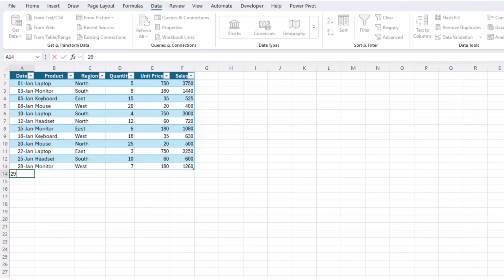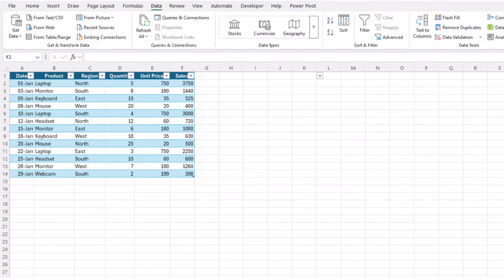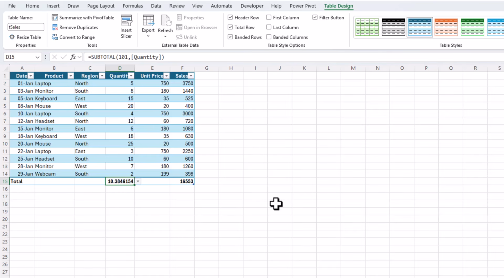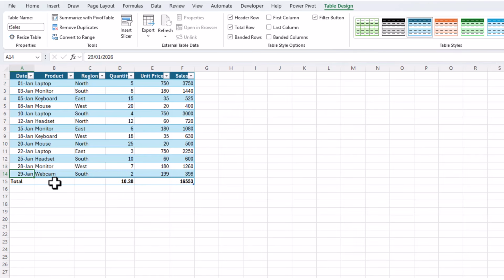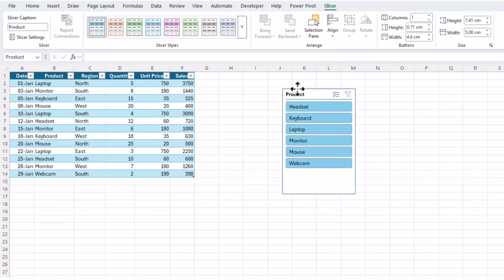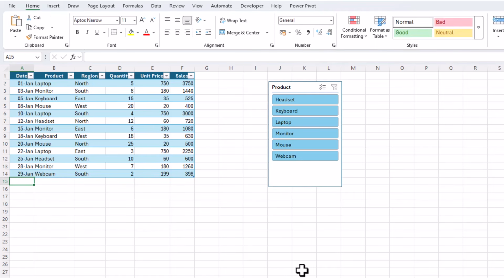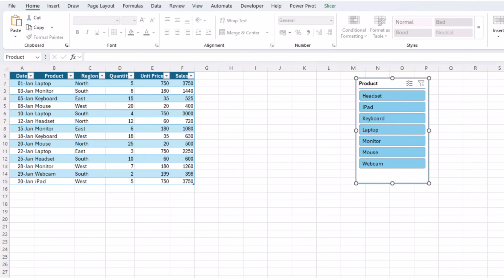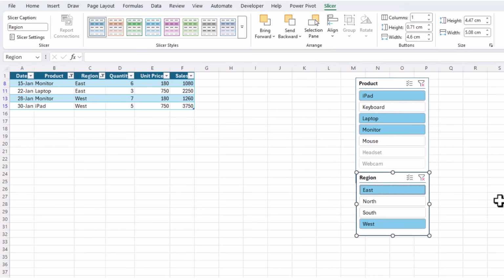5 Excel Table Tricks Most Users Never Learn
Most Excel users know how to create a Table with Ctrl+T.
But did you know Excel Tables have hidden features that can automatically update formulas, charts, totals, and even drop-down lists?
In this video, I'll show you 5 Excel Table tricks that most users never learn, but once you start using them, you'll wonder how you ever worked without them.
You'll learn:
✅ How to rename tables for cleaner formulas
✅ How structured references work
✅ How to create dynamic drop-down lists
✅ How to use Total Rows for instant summaries
✅ How to build charts that update automatically
Bonus: I'll also show you how to use Slicers with Excel Tables for one-click filtering.
Whether you're a beginner or an experienced Excel user, these practical tips will help you build smarter spreadsheets and save time every day.